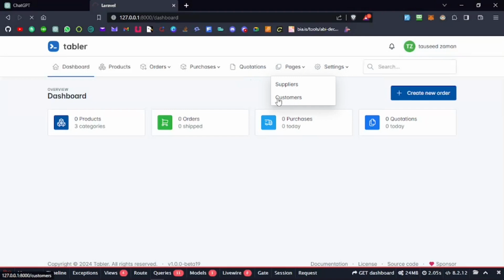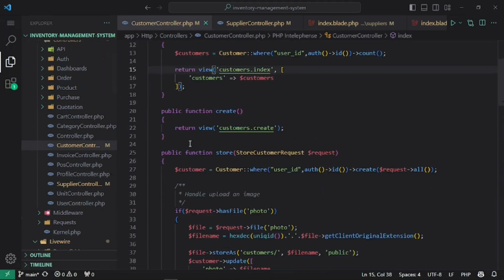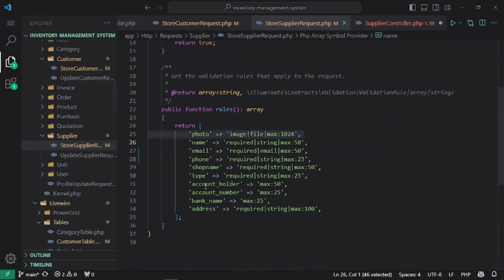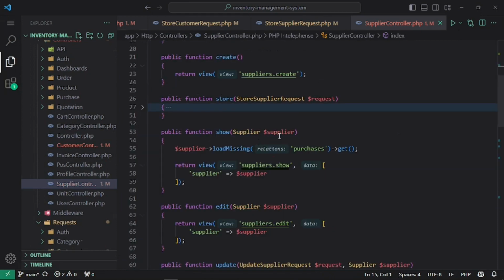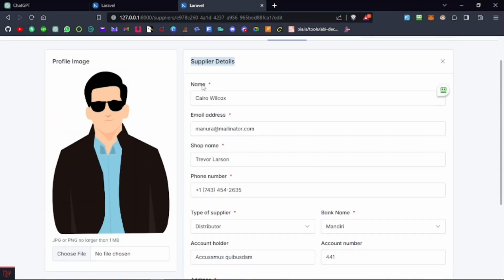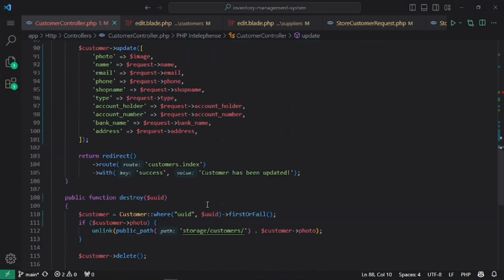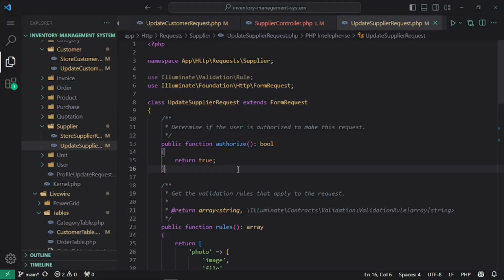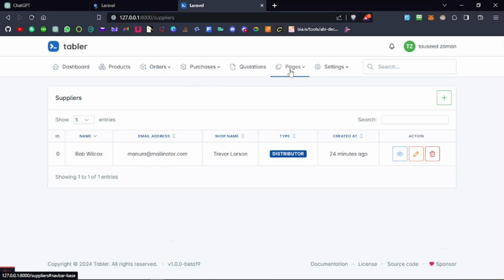Open Source Ep.11: Laravel Inventory - Upgrade Customers and Suppliers 🛠️